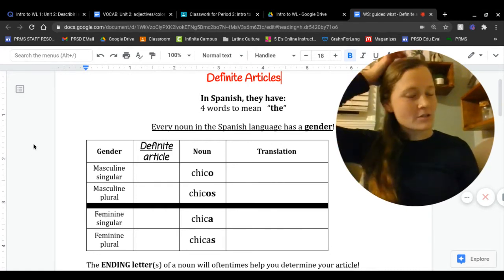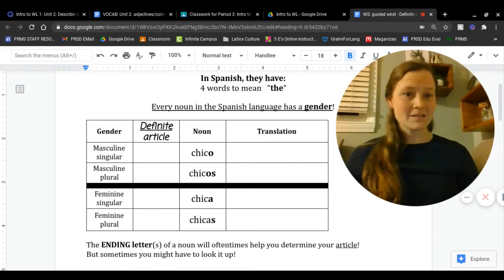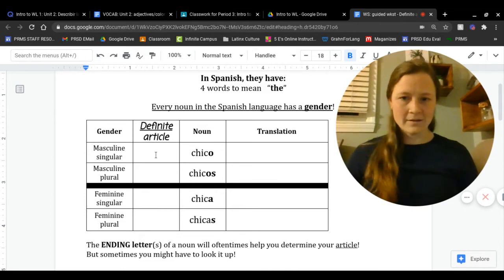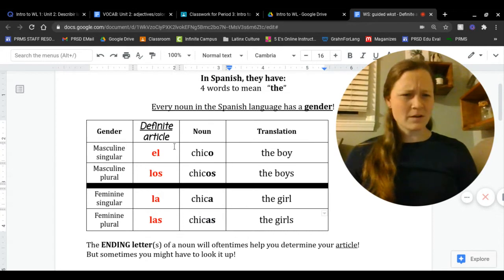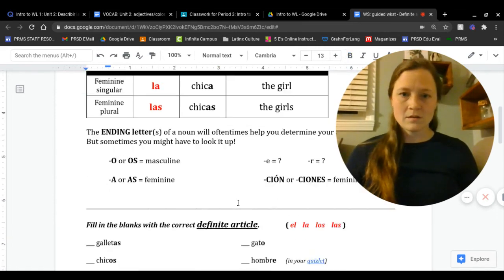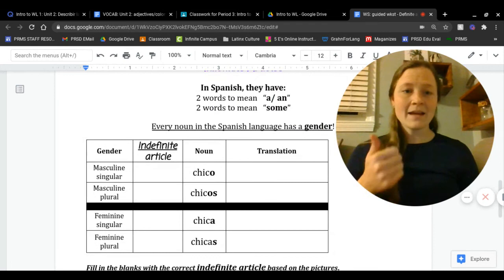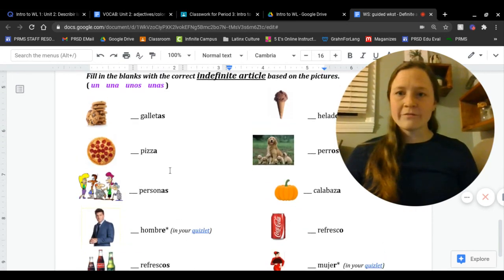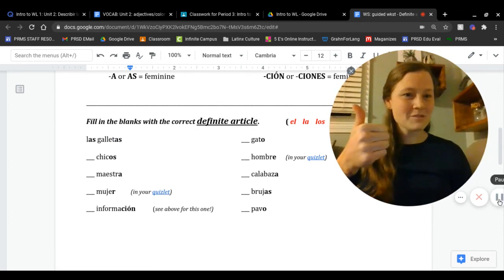NOTES: definite & indefinite articles / nouns